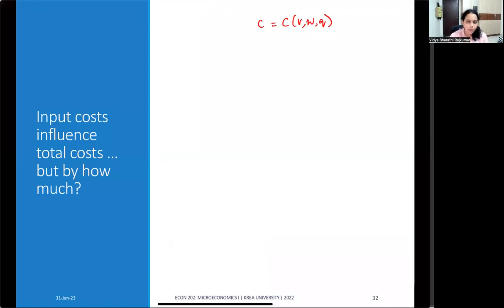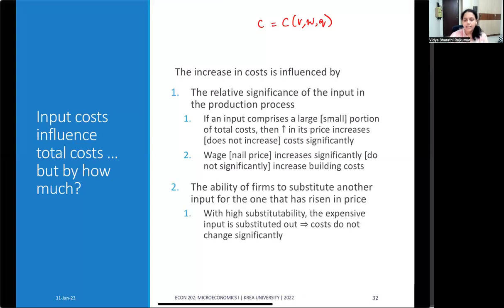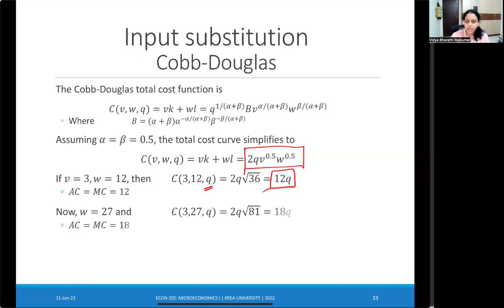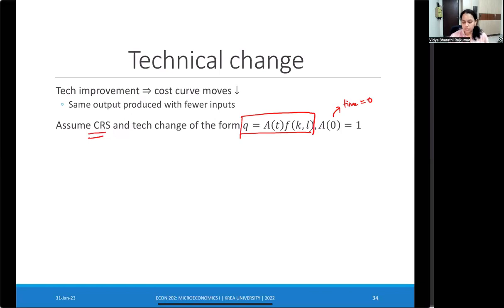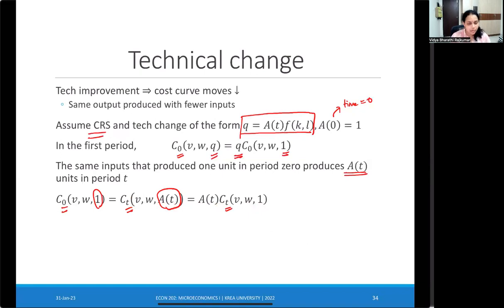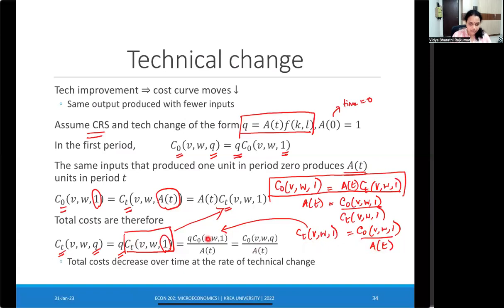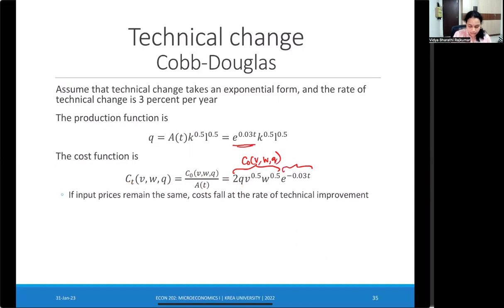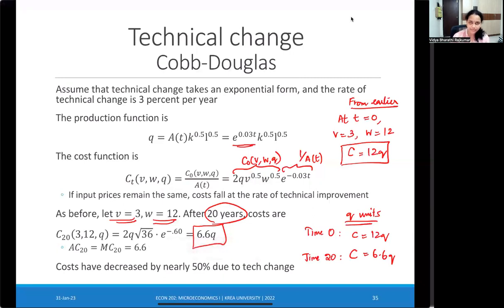08 - Cost functions: Input substitution & Technical change